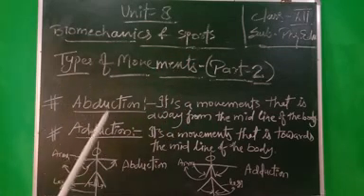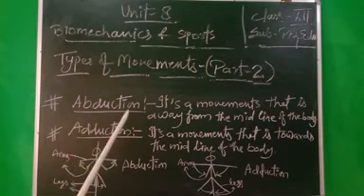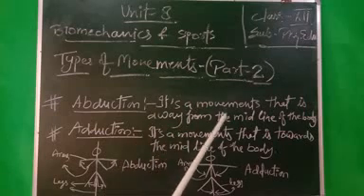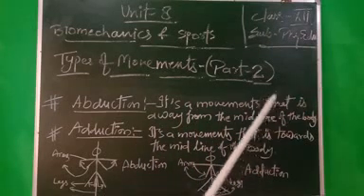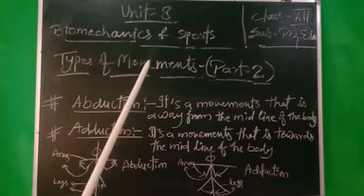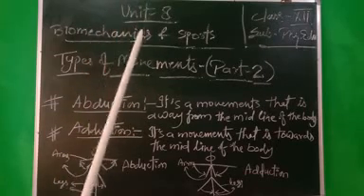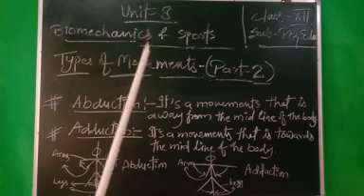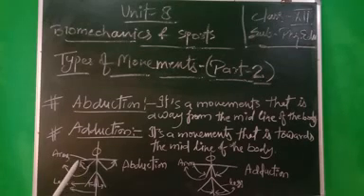Class 12 Phy Edu Unit 8 Part 2 Types of Movements